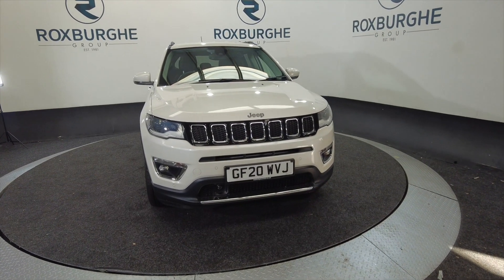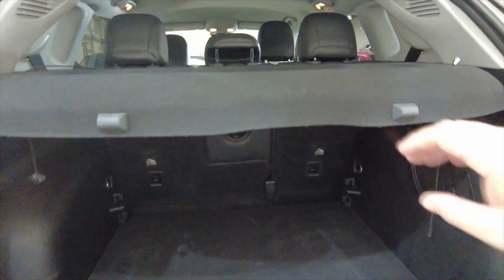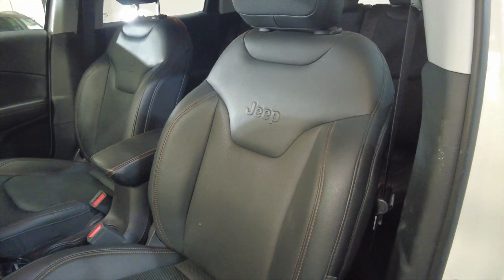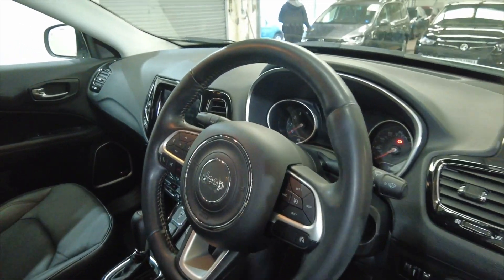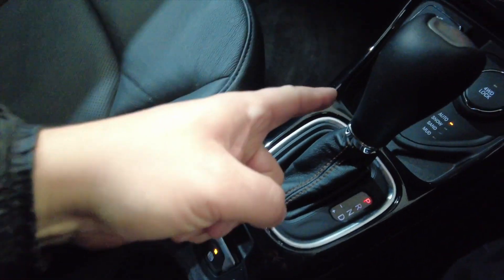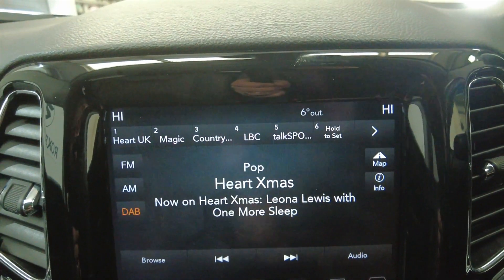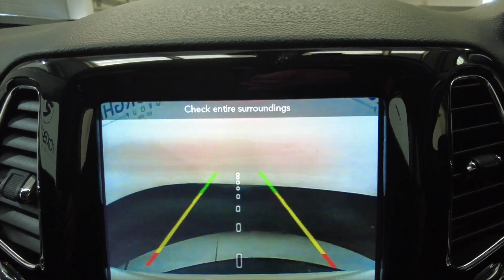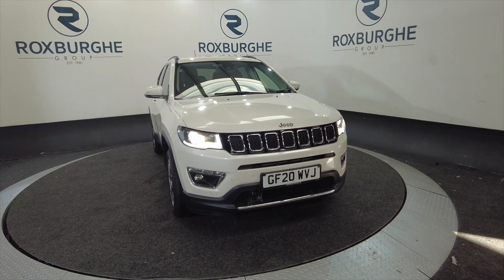JEEP COMPASS 1.4 MULTIAIR II LIMITED 5d 168 BHP